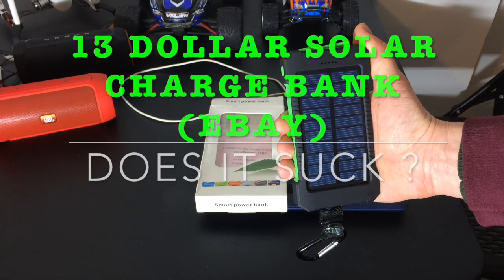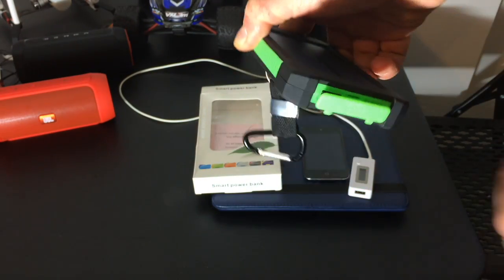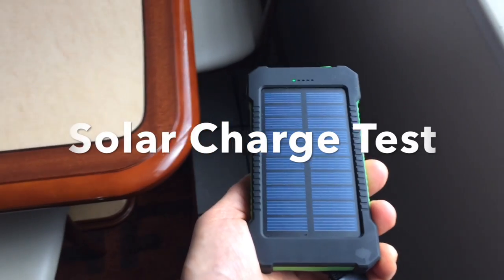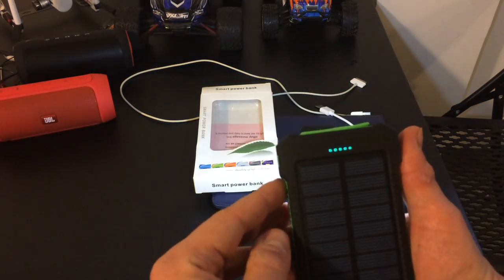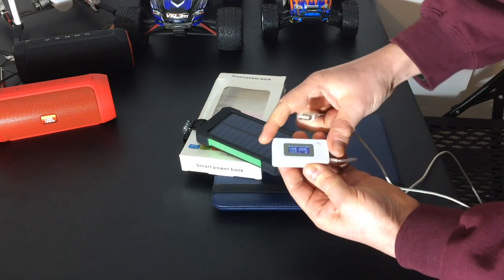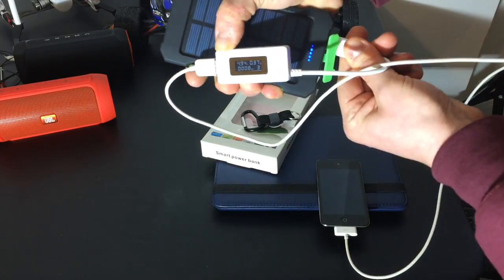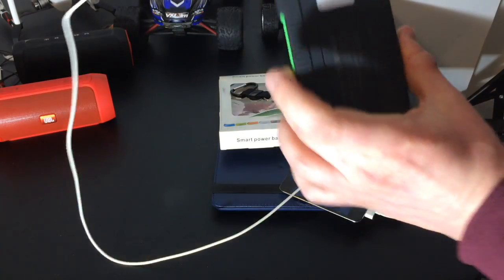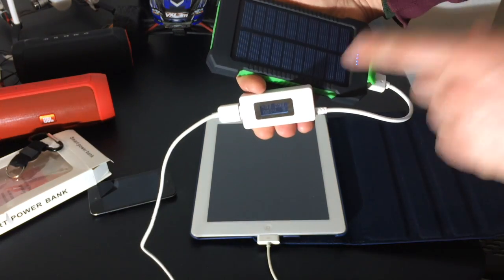13 dollar Ebay Solar Power Bank charger (DOES IT SUCK???)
13 dollar Ebay Solar Power Bank (DOES IT SUCK???)

waterproof
13 bucks
2 claimed charge rates
light
compass